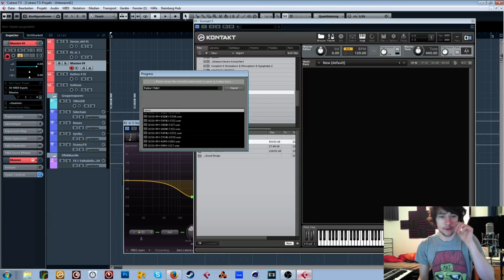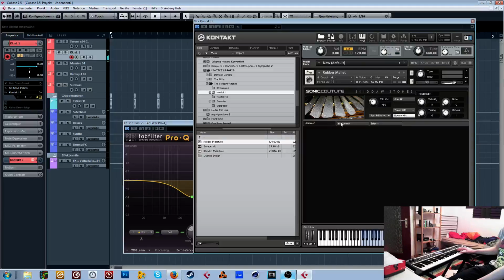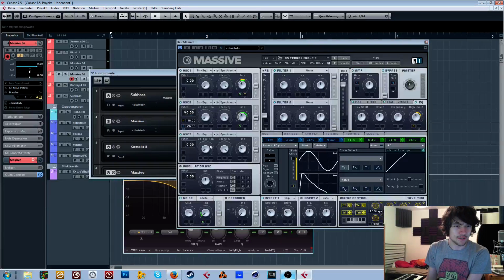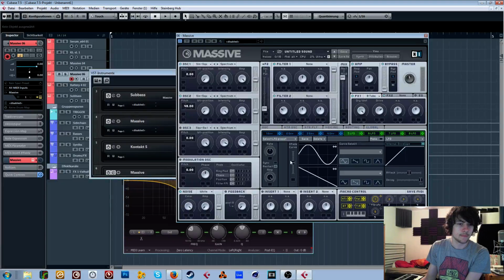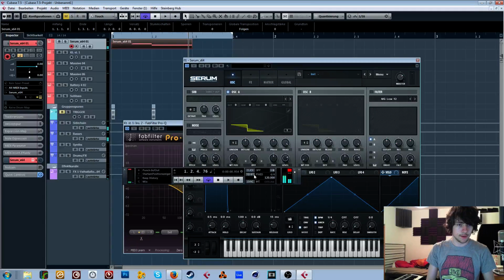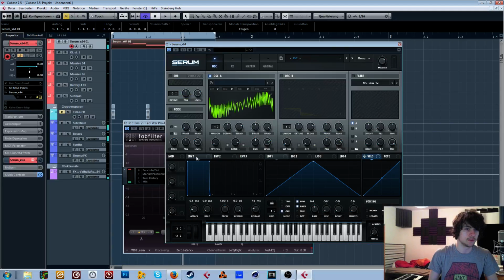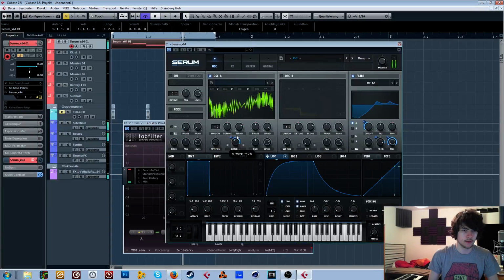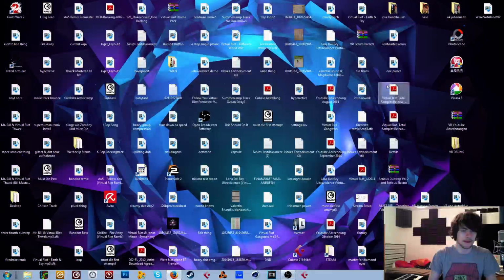Virtual Riot Live Stream ?? November 2014 (Part 2/3)